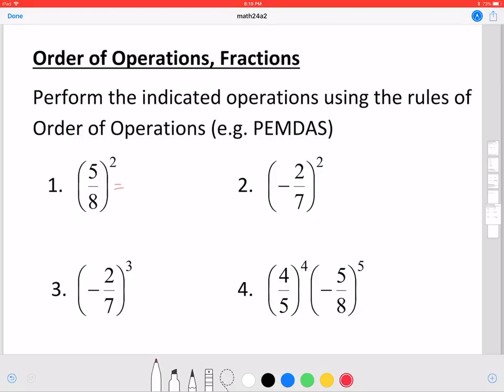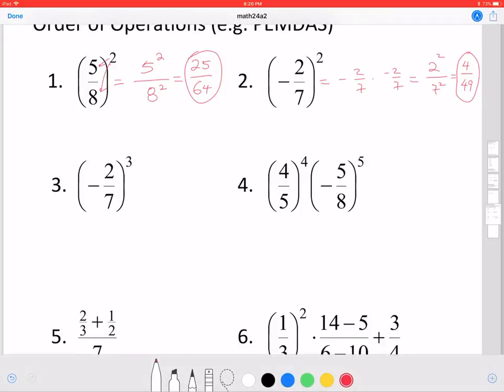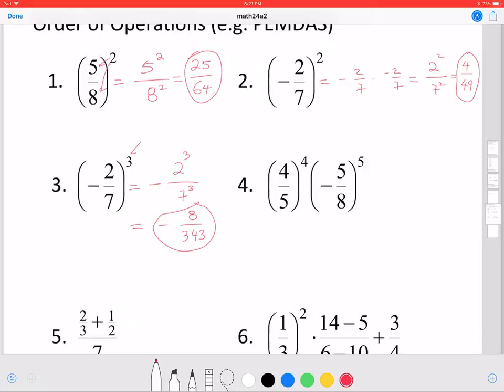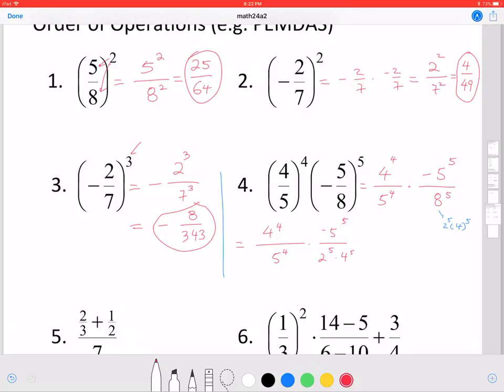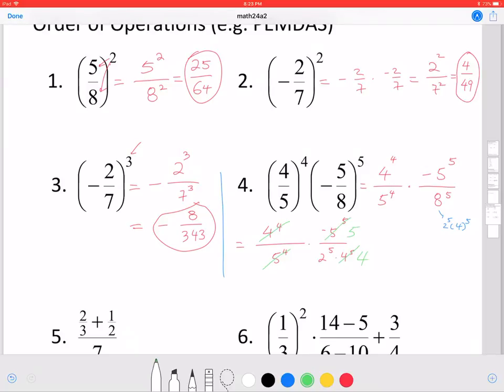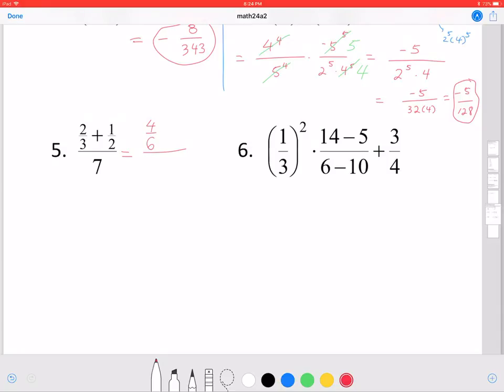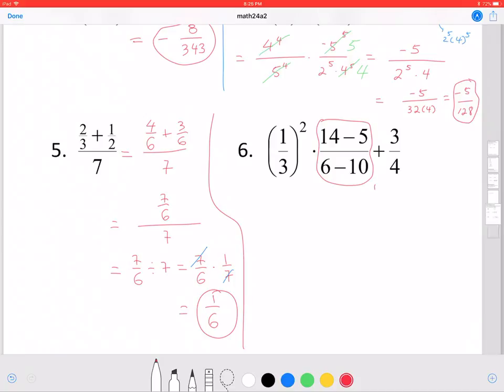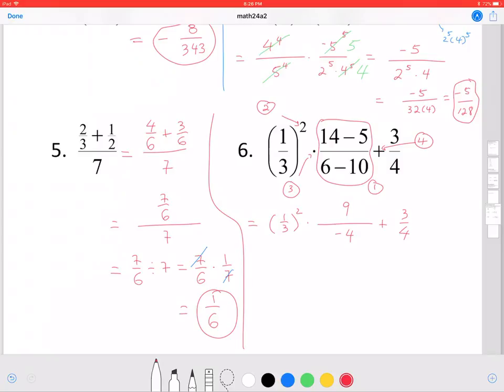Order of Operations, Fractions